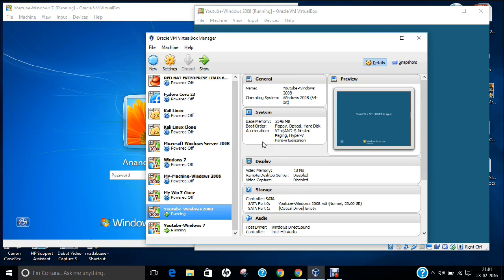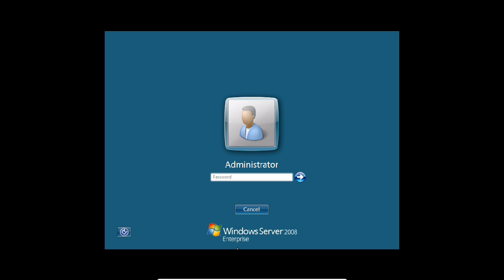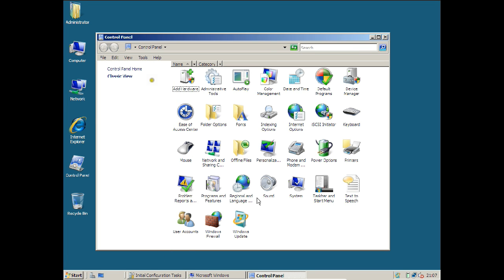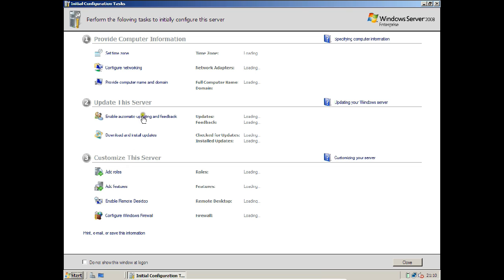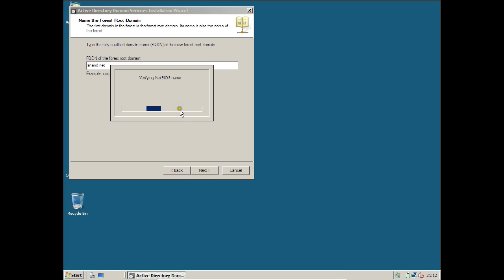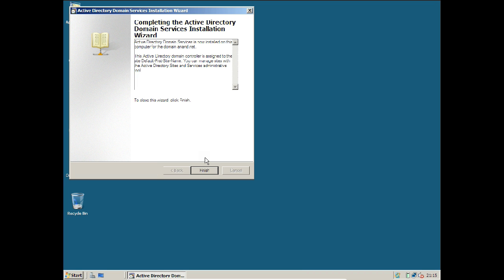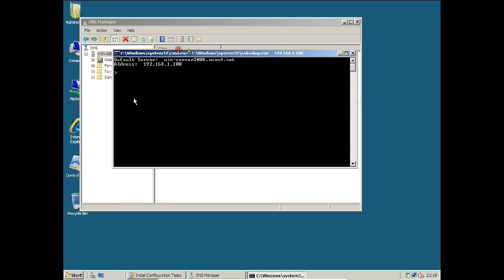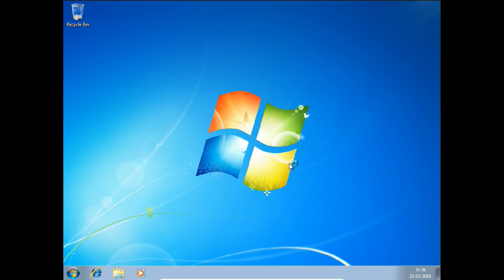Installing, Configuring Active Directory, DNS on Windows 2008 and Joining Client on Server 2008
In this Video, detailed Step by Step Demonstration is being done on following:

1. Make Windows Server 2008 and Client- Windows 7 Ready for becoming Server and Client.

2. Installing Active Directory Role.

3. Installing Active Directory on Windows Server 2008- Enterprise Edition.

4. Configuring Active Directory and DNS Server

5. Creating One Domain User on Windows Server 2008

6. Joining Windows 7- As Client to Windows Server 2008